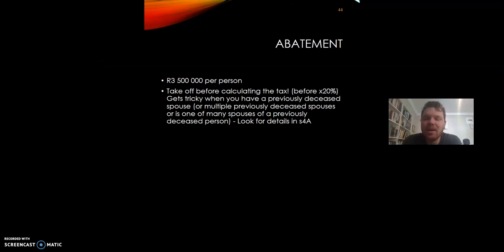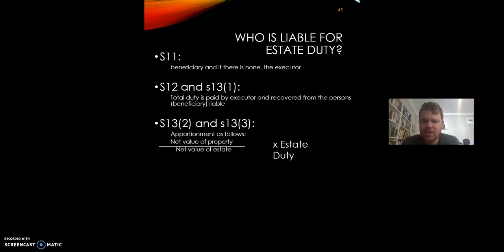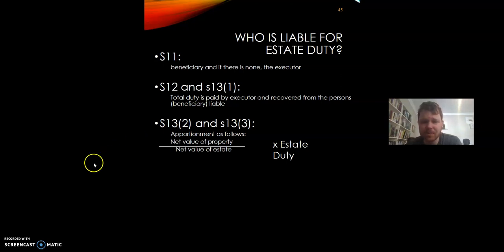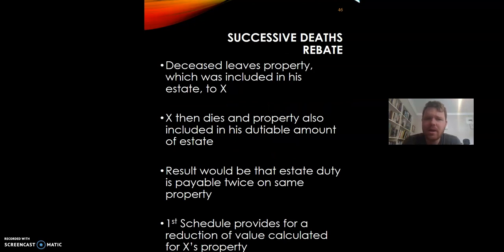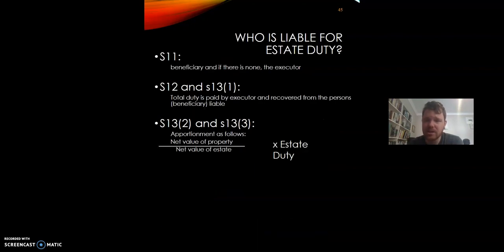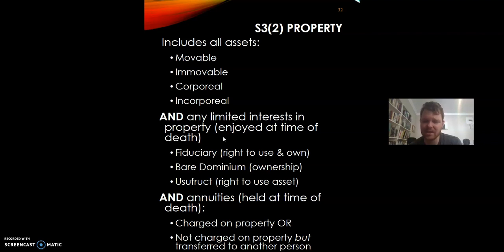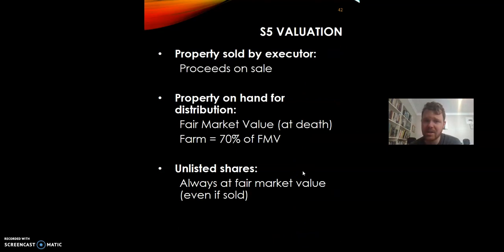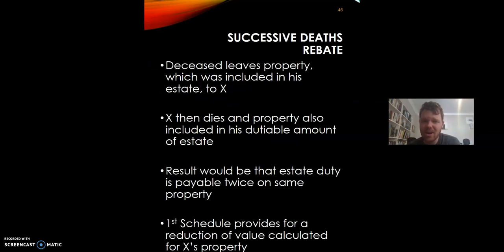Estate Duty 3